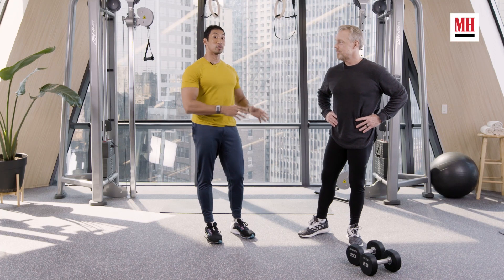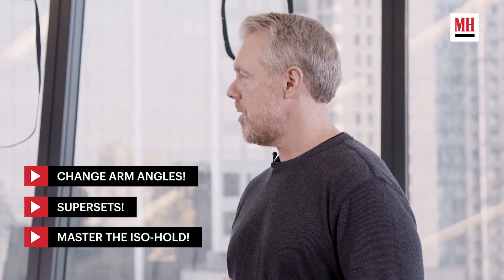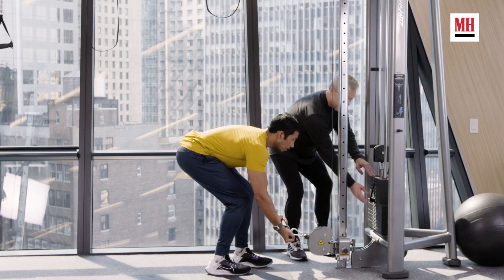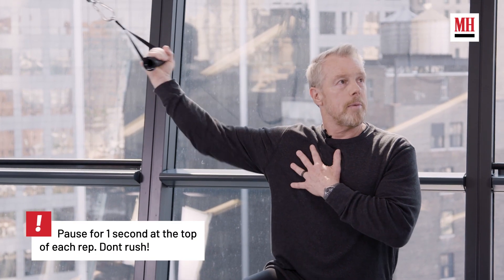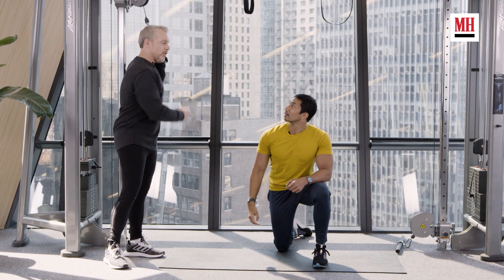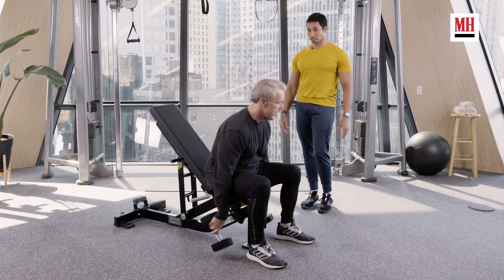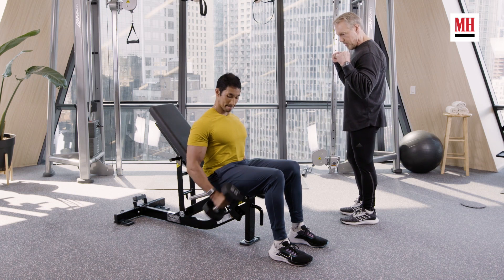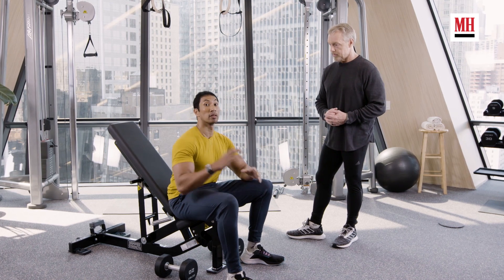3 Steps To Build Sylvester Stallone's Rocky Biceps | Elite Trainer | Men's Health Muscle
Celebrity trainer, Gunnar Peterson stops by and shows how to get bodaciously big biceps like Sylvester Stallone. From arm angles, to supersets to iso-holds, these exercises will attack the muscles with a particular focus which allows you to really dial in on your progress and development. Plus, building a strong set of biceps can only help you to get stronger overall.

00:00 Intro
00:51 Standing Cable Curls
01:32 Kneeling Crucifix Curl
02:32 Incline Drag Curl
02:43 Hammer Curl
04:14 Dumbbell Iso Curl